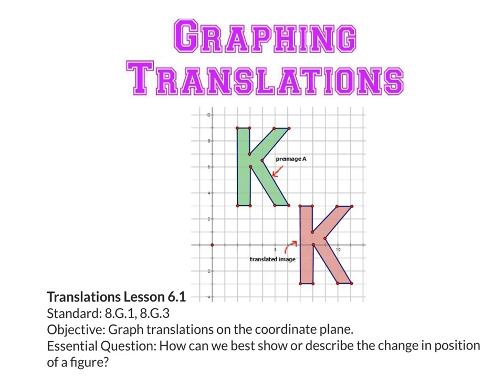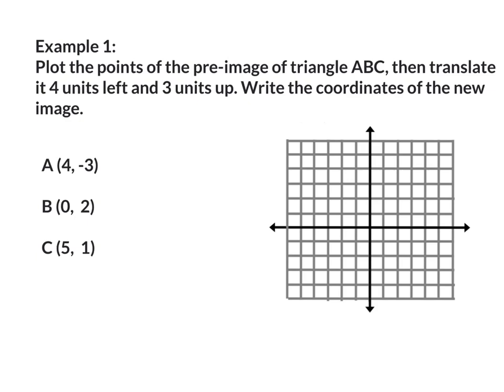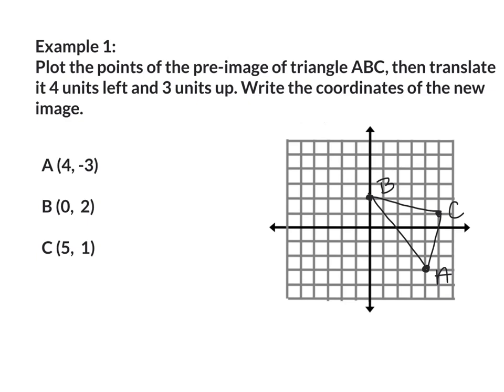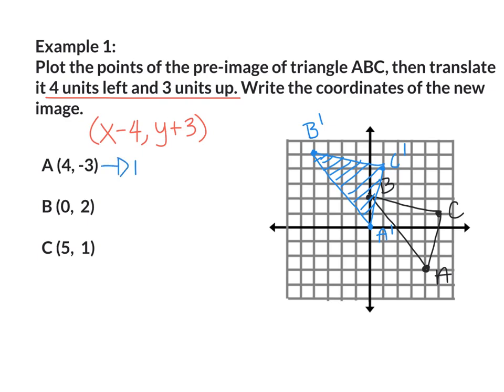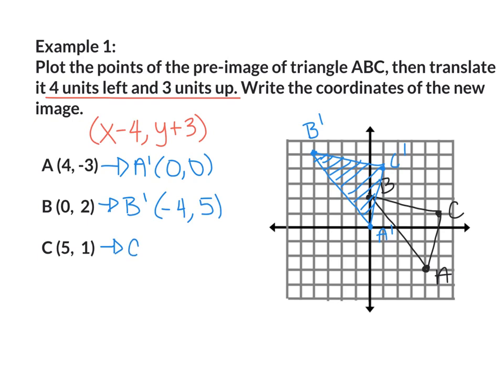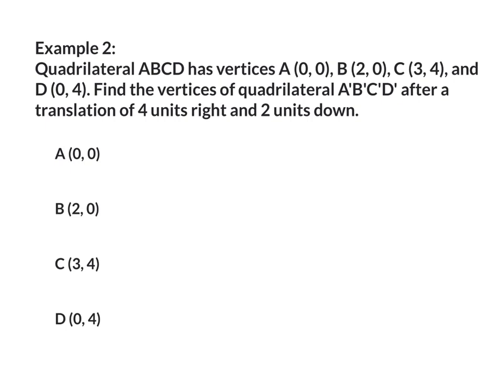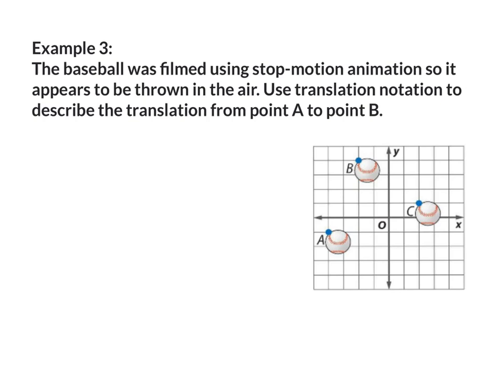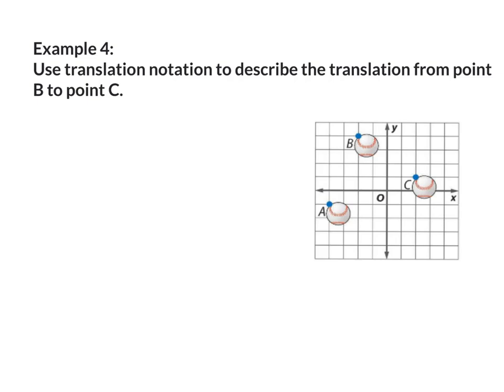Translations Lesson 6.1